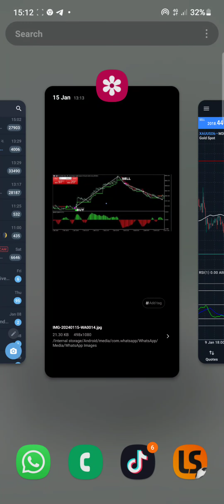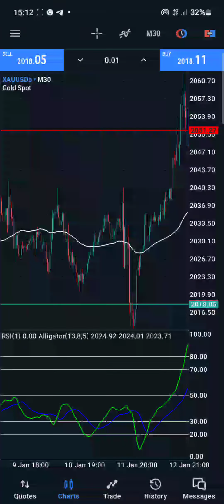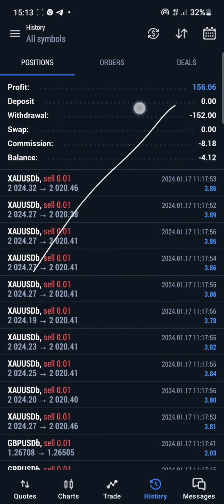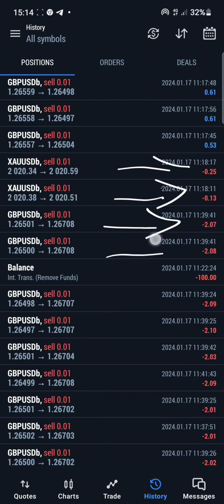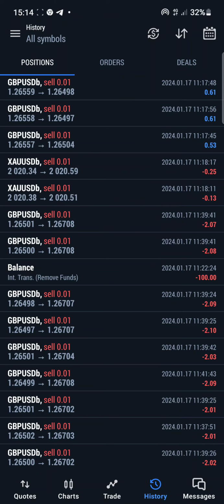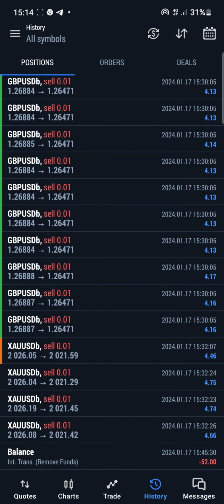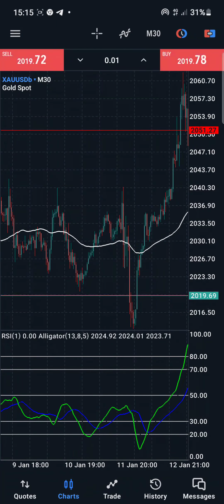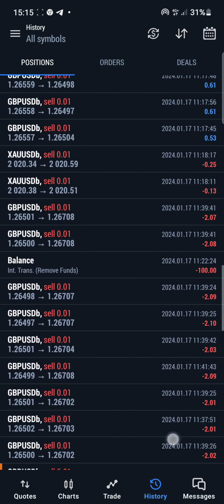🔴 TRADING FOREX WITH $48 - CHECK OUT THE RESULT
🔴 TRADING FOREX WITH $48 - CHECK OUT THE RESULT | Binary.com | Deriv.com

Trading Rules:

1.

2. Fund Account to use real money or practice with demo fund first before using real money.

or

forex broker
killer boom and crash indicator
deriv account

Trading Rules:

1.

2. Fund Account to use real money or practice with demo fund first before using real money.

or